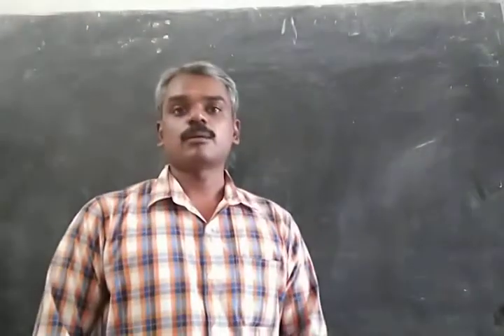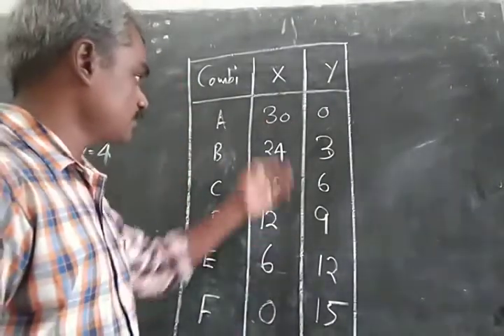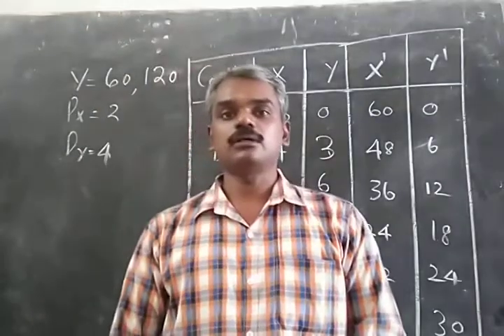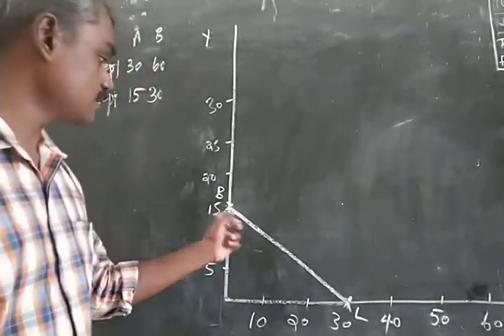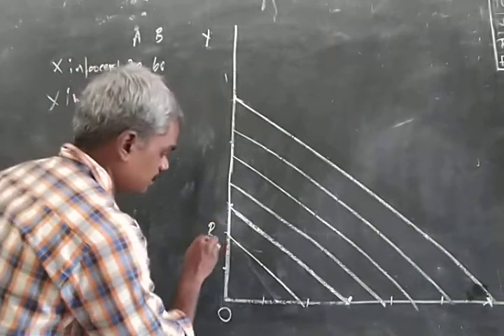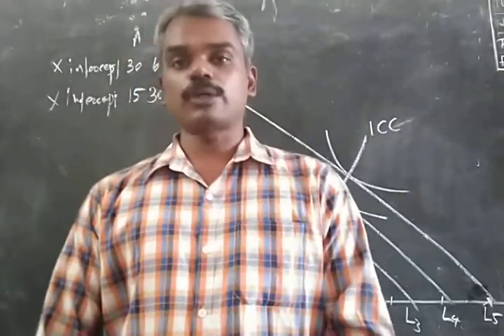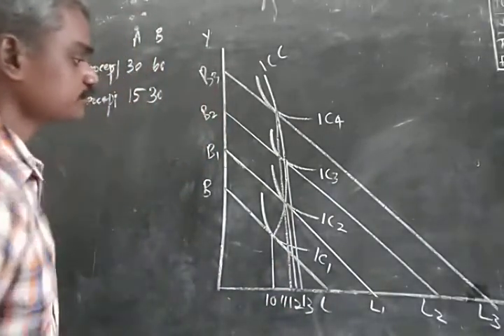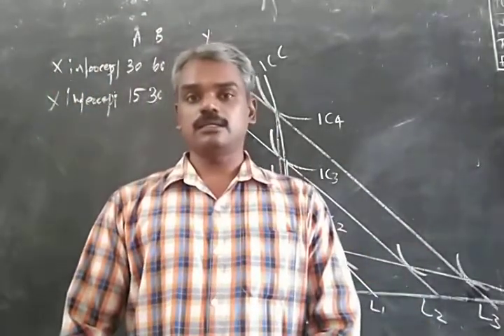Shift in budget line due to change in income and income consumption curve